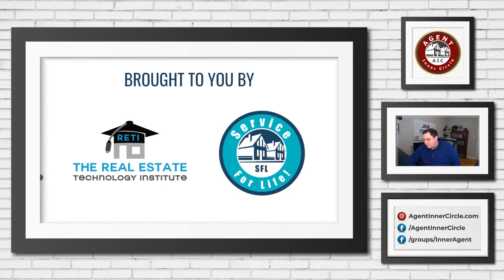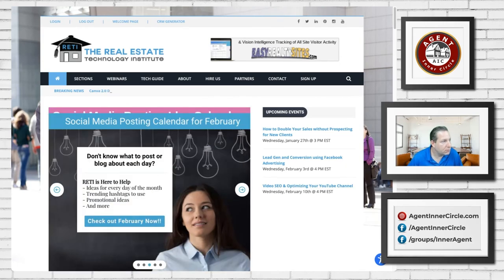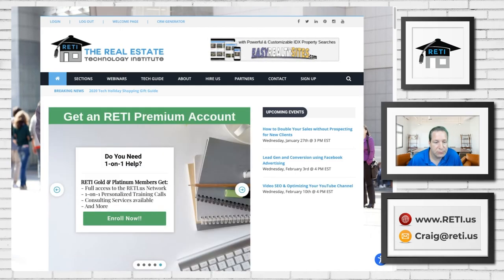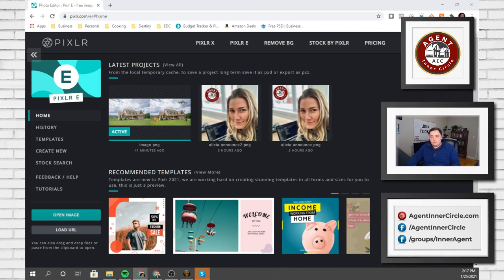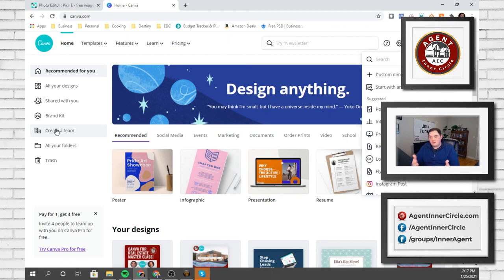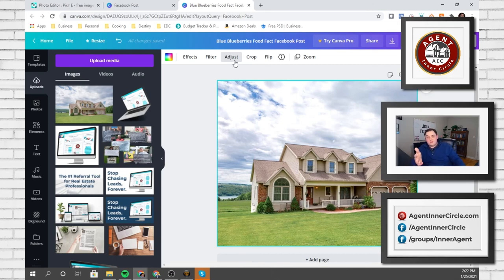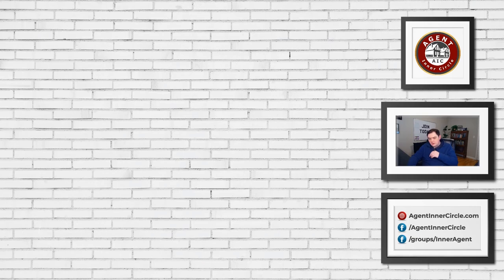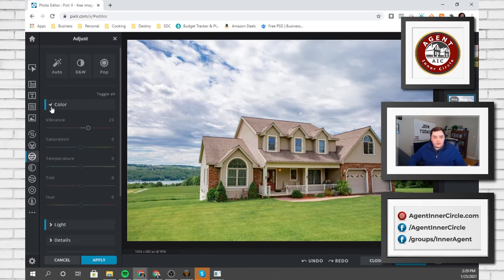Basic Photo Editing For Real Estate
Hands-On Workshop: Learn how to make your listing photos POP! Plus, we'll cover a screenshot tool you can use to save time every day.
Alex Camelio and Craig Grant are excited to bring you another Monday Workshop to teach you 1 thing (maybe 2) you can implement in your business this week.